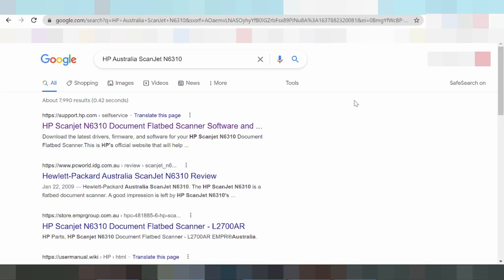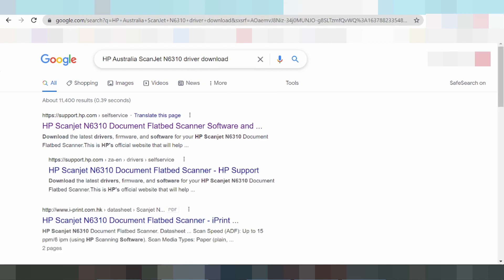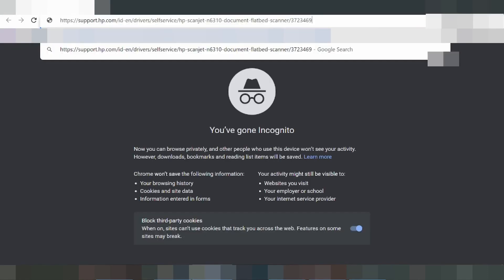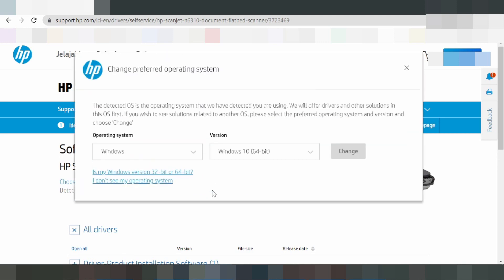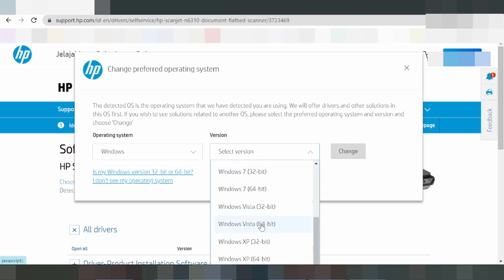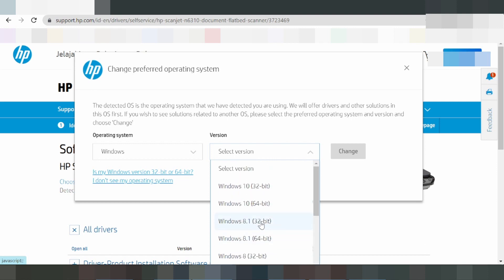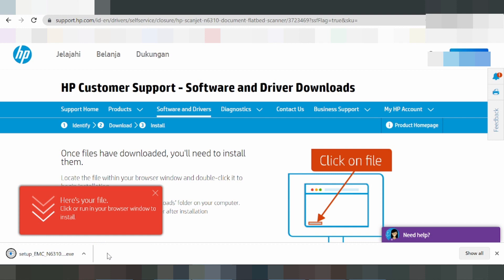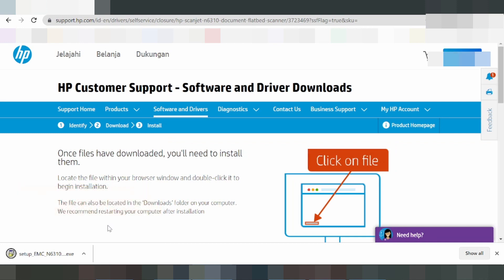HP ScanJet N6310 Driver Download Windows 11